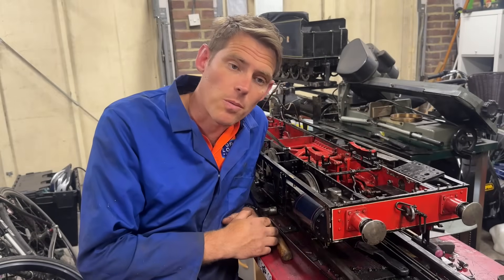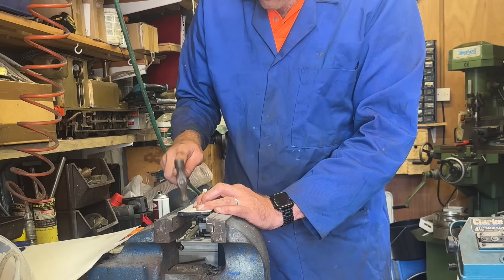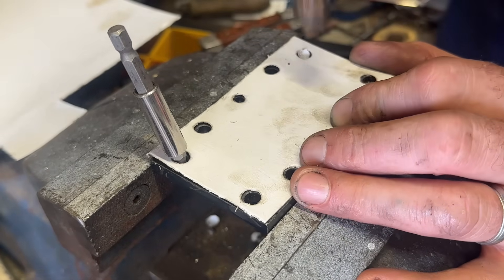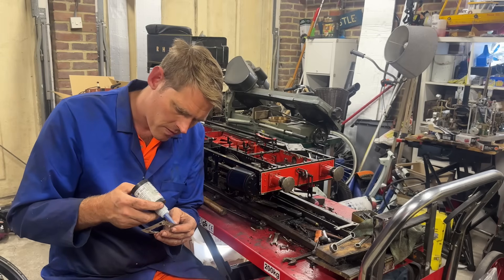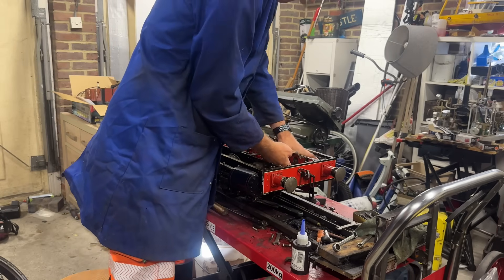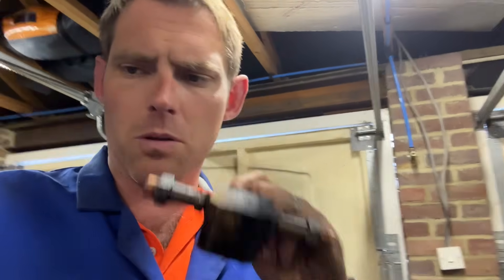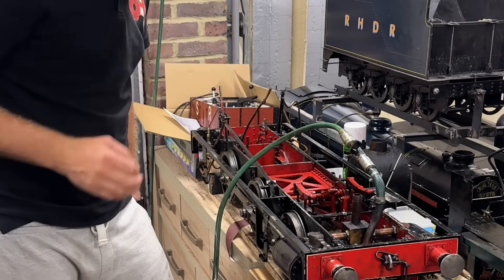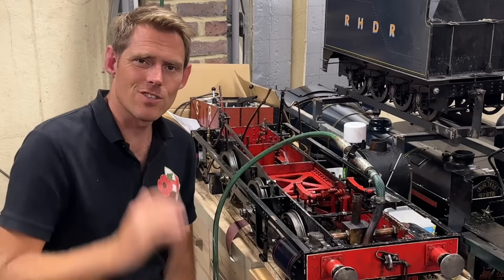HOLMSIDE gets its first air test!!!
Finishing assembling the HOLMSIDE cylinders, followed by the first trial run on air to see what needs adjustment.